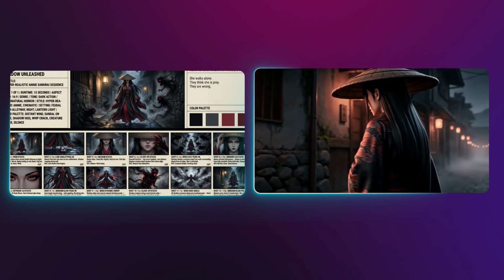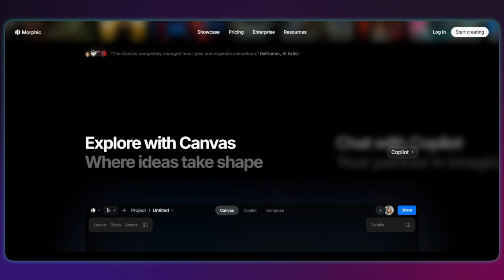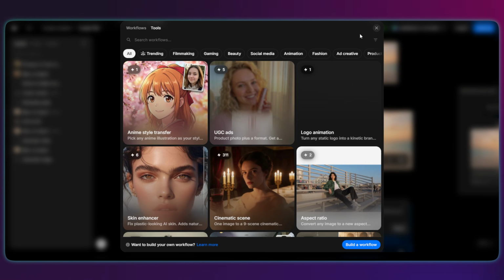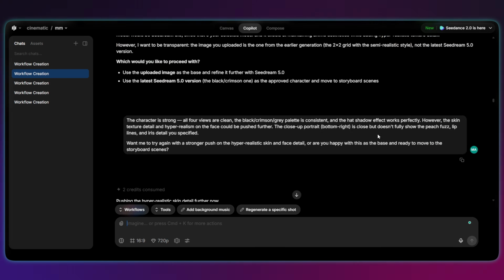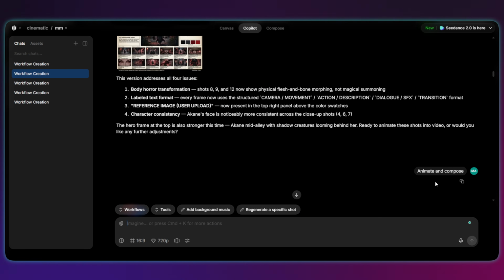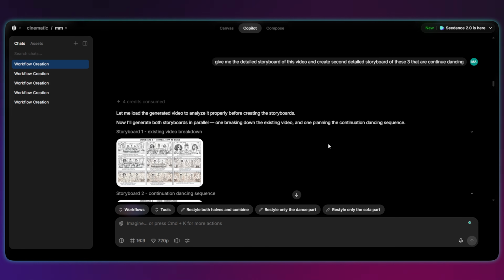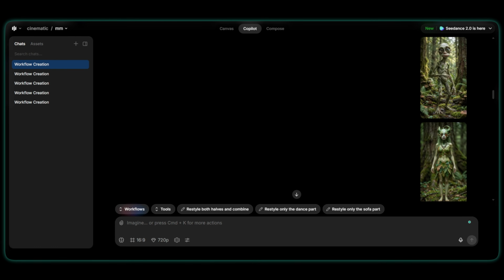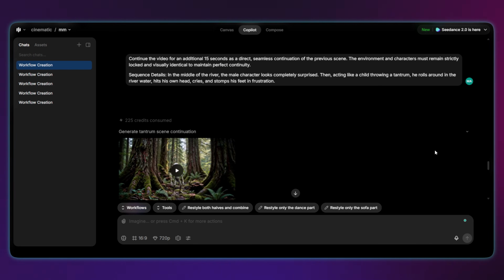I Made a Full AI Animation with One Storyboard | Seedance 2 Long Takes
Learn how to create a full AI animation from a single storyboard using Seedance 2 and Morphic AI! try
In this Seedance 2 tutorial, I'll walk you through my complete AI filmmaking workflow —
from storyboard to video in one seamless session.

In this video, you'll discover:
✅ How to use Morphic AI Copilot to manage your entire AI video workflow from one screen
✅ How to maintain AI character consistency across every scene
✅ How to generate long AI videos using Seedance 2 long takes technique
✅ My master prompt system for storyboard to video AI generation
✅ How to make long AI videos from one storyboard — step by step
✅ Seedance 2 tips and prompts for maximum consistency and quality

This is a full Morphic AI tutorial covering the complete pipeline:
character design → AI storyboard to video → long take generation → extended video output.

Whether you're new to AI animation workflow or already using Seedance 2.0,
this video will level up your AI video generator skills and show you
exactly how to build a Morphic AI full workflow tutorial-style project from scratch.

🔥 The secret to making a long AI video without losing character or scene consistency
lies in how you structure your prompts and extend your timeline —
and I'm showing you everything in this AI storyboard to video breakdown.

Using a detailed storyboard to video is honestly the easiest way to get that high quality look in your ai animation. Even it's fantastic for cinematic ai film. This video demonstrates how to use a detailed storyboard to achieve high-quality ai video production and cinematic filmmaking.

⏱️ TIMESTAMPS:
00:00 Intro — Storyboard to AI Animation Overview
00:54 Meet Mila & Tutorial Objectives
01:27 Morphic AI Main Page Overview
01:37 Setting Up Your Copilot Workflow
02:19 How Morphic Copilot Saves Your Workflow
02:54 Why Direct Storyboard Requests Fail
03:03 Creating Your Storyboard with Master Prompt
03:46 Real-Time Iterations with Copilot
04:18 Animating Scenes with Seedance 2
04:33 Seedance 2 Pro Tips & Prompt Secrets
05:04 How to Turn ONE Storyboard Into a Long Video
05:44 Building a Long Video Step by Step
06:08 Storyboard to Video Generation (15-sec Intervals)
07:22 Outro & Final Thoughts